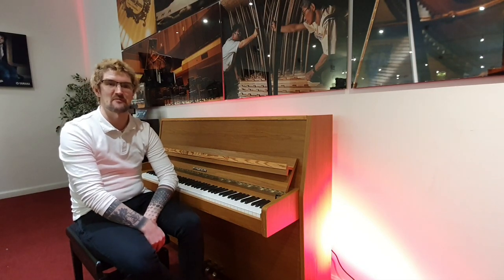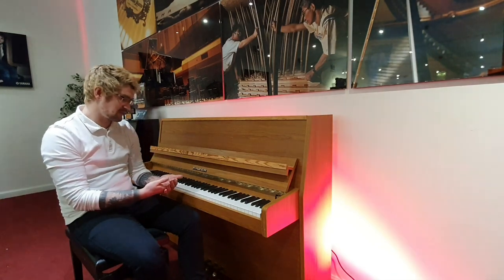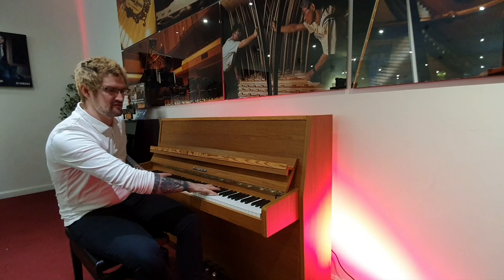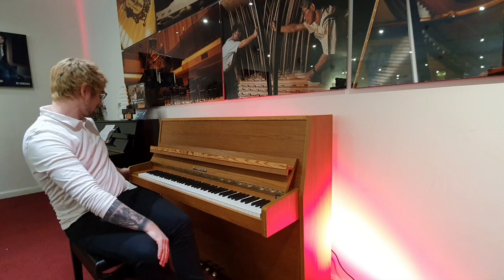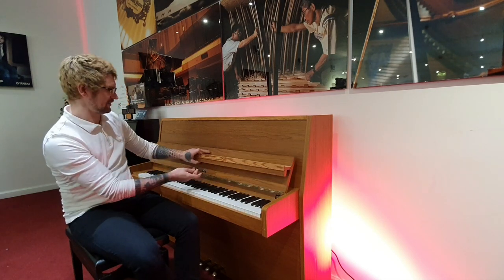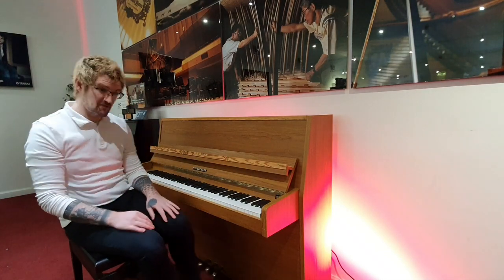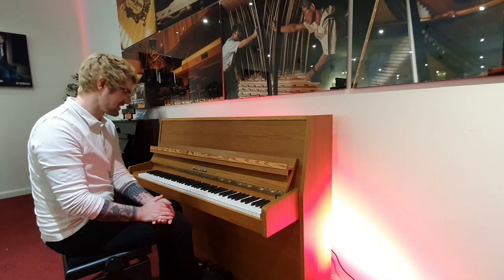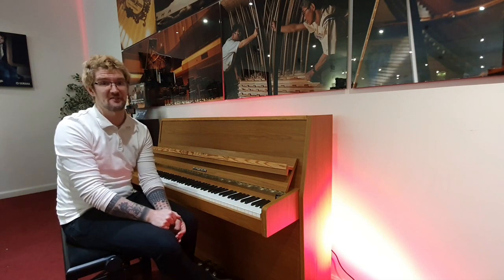Used Fazer 109 Upright Piano | Light Oak | Edinburgh Store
Here we have Pete Nicholson showing you a Fazer 109 Upright Acoustic Piano | Light Oak | Used | Edinburgh Store

This Fazer 109 is a great little piano. Manufactured in 1983 in Helsinki, Finland this piano is in good condition. There are a few signs of usual wear and tear and the odd scratch/marks on the cabinet (See photos on our website listing). The cabinet has a modern compact design making it perfect to fit into most homes. Internally there are no issues, and it has been recently serviced by our technician. It has been regularly tuned and it at concert pitch. The key action is nice and responsive and it has a lovely depth to its tone. This piano is excellent value for money.
Pete Nicholson - Rimmers Music

Dimensions:
Height 109cm
Width 145cm
Depth 53cm